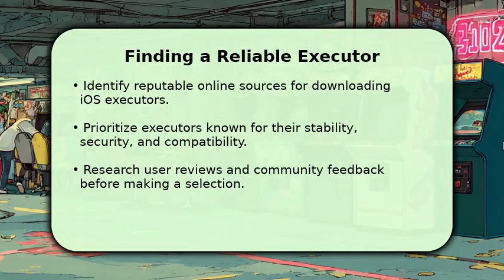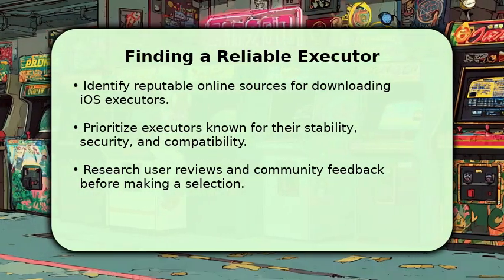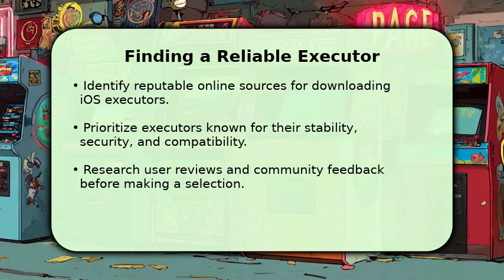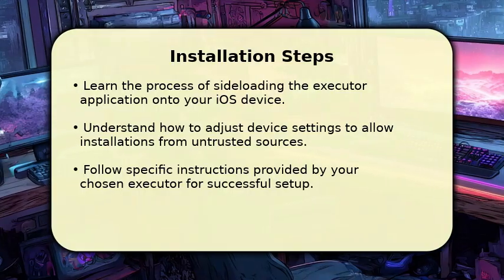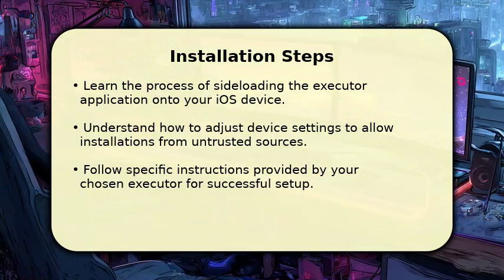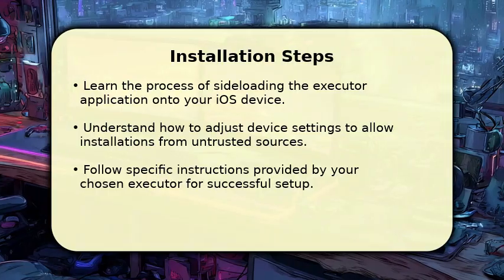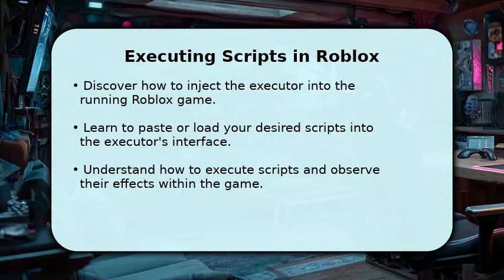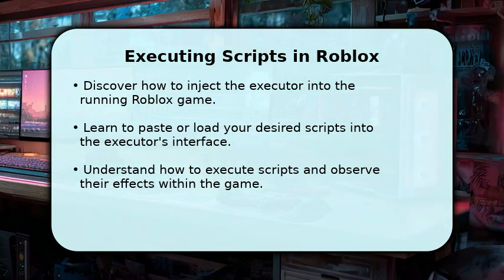How to Use Roblox Executor iOS 2025 - Full Guide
▸ :^) Unlock the full potential of your Roblox experience on iOS devices with this comprehensive guide. Learn how to effectively use a Roblox executor to enhance your gameplay, access unique features, and customize your adventures. This detailed tutorial breaks down the entire process, from understanding what a Roblox executor is to step-by-step installation and practical usage. Discover how to leverage various scripts and mods safely and efficiently, ensuring you get the most out of your mobile gaming sessions. Whether you're looking to explore advanced functionalities or simply want to optimize your in-game interactions, this video provides all the essential information and tips you need. Get ready to elevate your Roblox gameplay with expert insights and a clear, easy-to-follow walkthrough designed for all skill levels.Tags: Roblox executor iOS, iOS executor guide, Roblox mobile exploit, how to use Roblox executor, Roblox scripts iOS, mobile gaming mods, Roblox tutorial, iOS Roblox modding, game enhancement iOS, Roblox mobile guide .